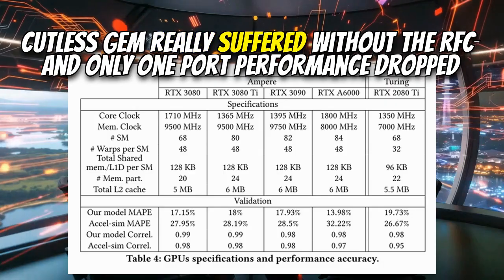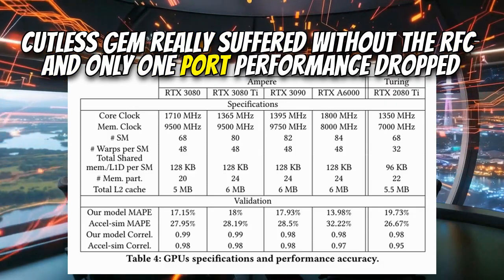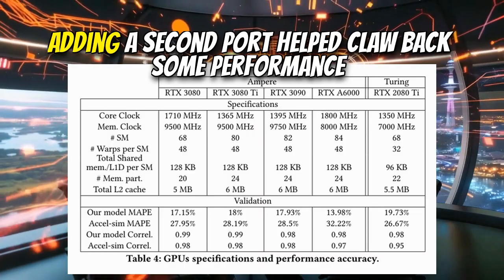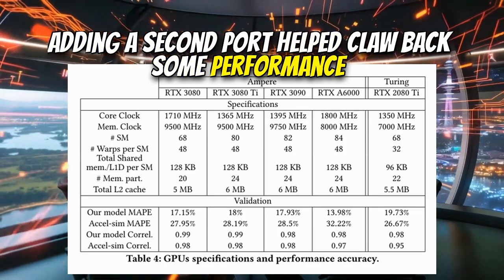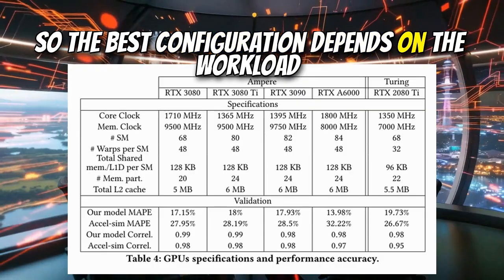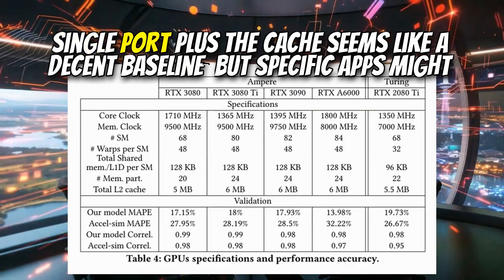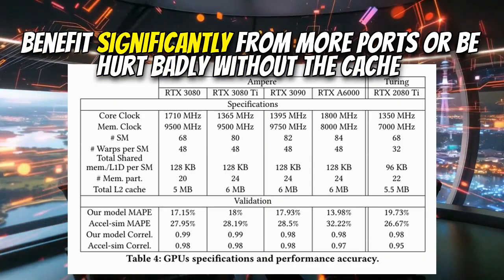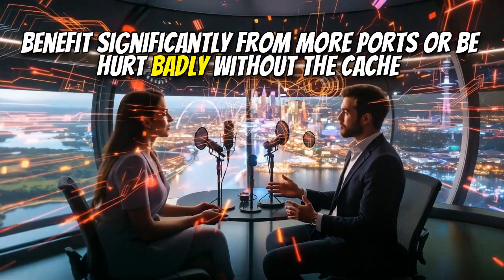Analyzing Modern NVIDIA GPU cores (March 2025)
Title: Analyzing Modern NVIDIA GPU cores (Mar 2025)

Summary:
This paper reverse engineers modern NVIDIA GPU cores, unveiling key design aspects, and integrates them into the Accel-sim simulator. It reveals the issue logic, register file structure/cache, & memory pipeline details. A novel instruction prefetcher & dep. mgmt. are also compared.

Key Topics:
- NVIDIA GPU microarchitecture
- Reverse engineering
- GPU core design
- Issue scheduler
- Register file & cache
- Memory pipeline
- Instruction prefetching
- Dependence management
- Simulation accuracy
- Accel-sim

Chapters:
00:00 - Intro to Modern GPU Analysis
00:10 - Importance of Modern GPU Understanding
00:29 - Motivation for Reverse Engineering
01:07 - Core Areas of Focus
02:27 - Reverse Engineering Technique
03:31 - Control Bits: Stall Counter
04:50 - Control Bits: Yield Bit
05:45 - Control Bits: Dependence Counters
06:47 - Instruction Encoding
07:34 - D Bar LE Instruction
08:05 - Register File Cache Hint
08:31 - GPU Core Building Blocks
09:07 - Issue Scheduler
09:59 - Fixed Latency Instructions
10:36 - Instruction Fetching
11:20 - Instruction Pre-fetching
12:20 - Register File Details
13:03 - Reading Operands
13:19 - Register File Cache
14:09 - Memory Pipeline
14:55 - Memory Latencies
15:36 - New Simulator Model
16:11 - Model Validation
16:32 - Accuracy Results
17:16 - Sensitivity Analysis
18:16 - Scoreboards vs. Control Bits
18:57 - Touring Validation
19:09 - Headline Findings
20:10 - Security Implications